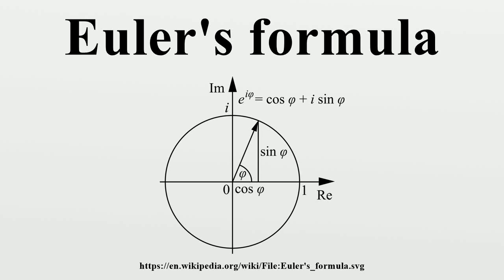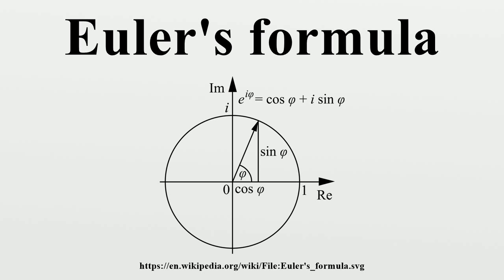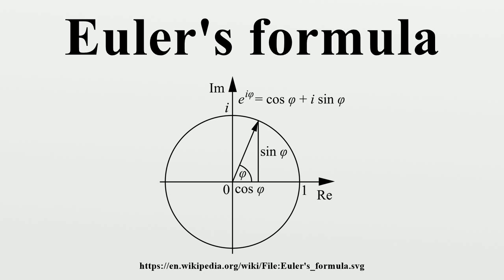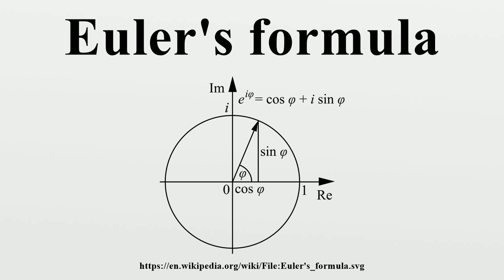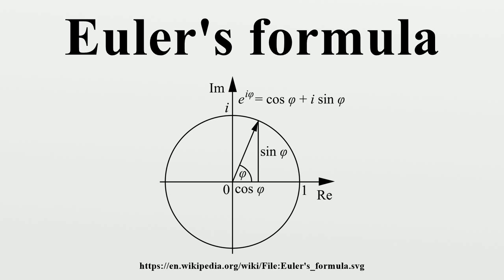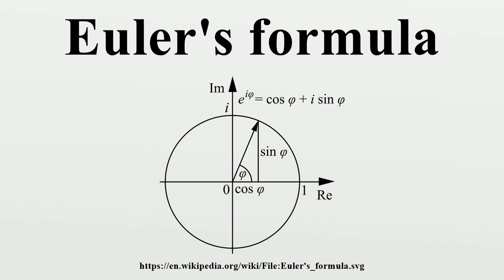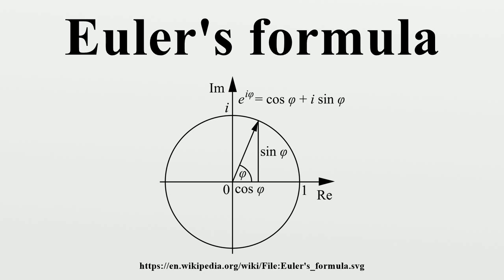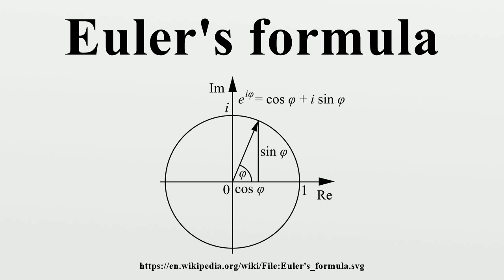Euler's formula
Euler's formula, named after Leonhard Euler, is a mathematical formula in complex analysis that establishes the fundamental relationship between the trigonometric functions and the complex exponential function.Euler's formula states that, for any real number x: where e is the base of the natural logarithm, i is the imaginary unit, and cos and sin are the trigonometric functions cosine and sine respectively, with the argument x given in radians.

Image-Copyright-Info
Author-Info:   Originally created by gunther using xfig, recreated in Inkscape by Wereon, italics fixed by lasindi.

Image-Copyright-Info